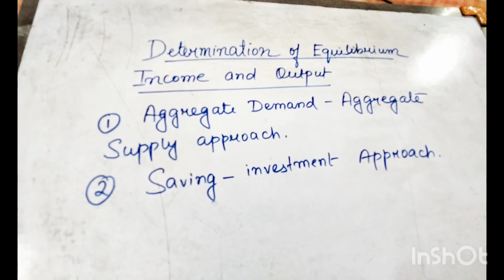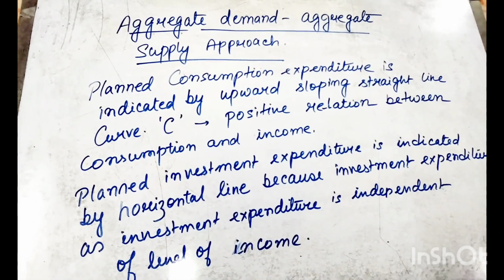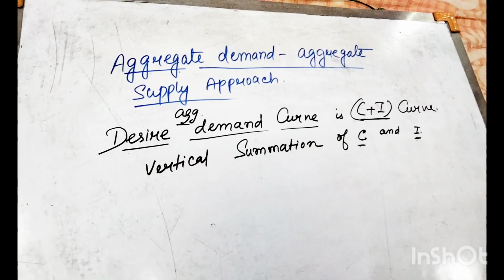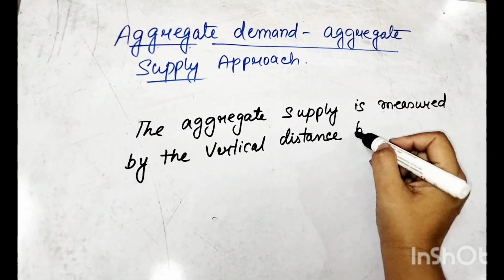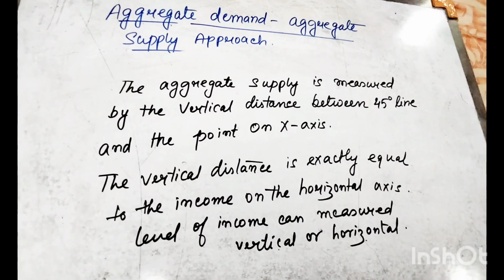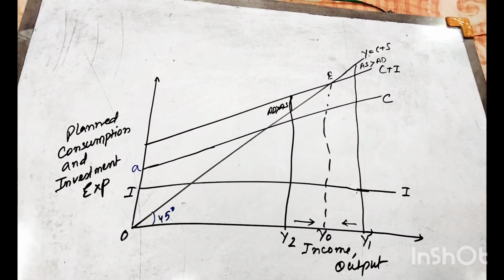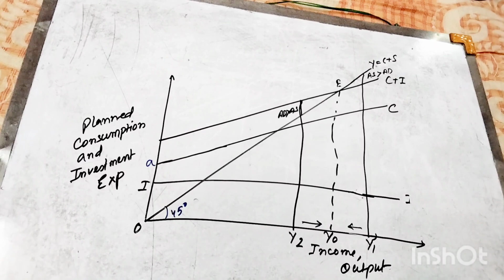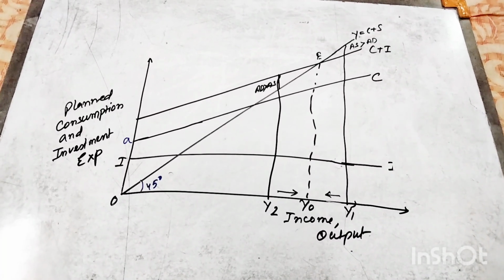determination of income and output with aggregate demand and aggregate supply approach. ISC CBSE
this is a video on income determination of equilibrium level of income and output with the help of aggregate demand and aggregate supply approach. ISC and CBSE economics